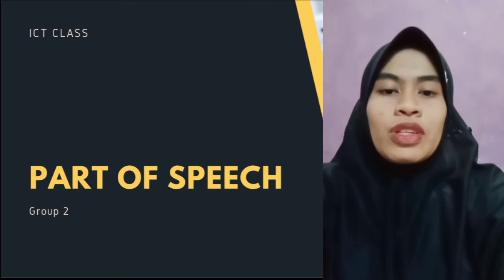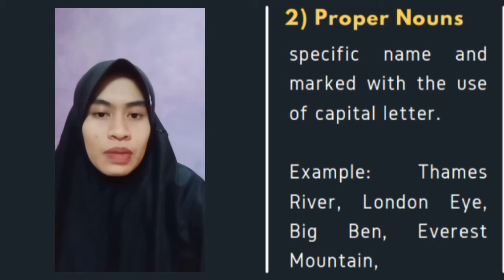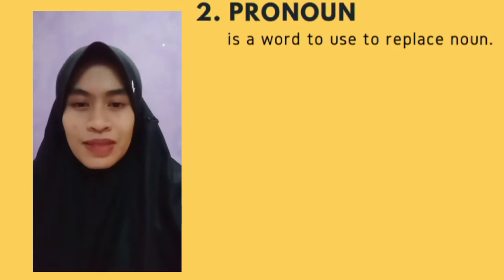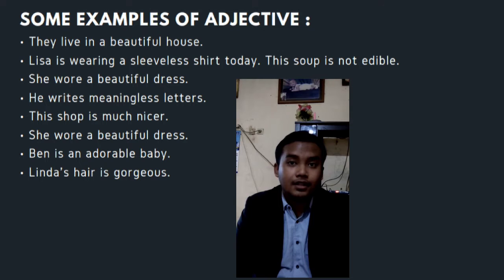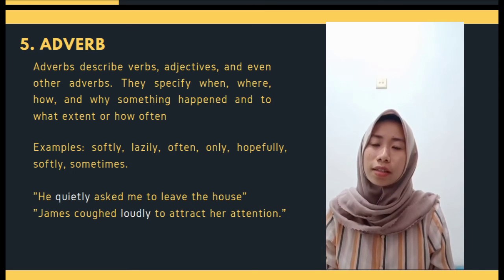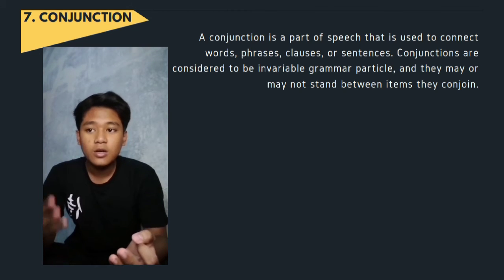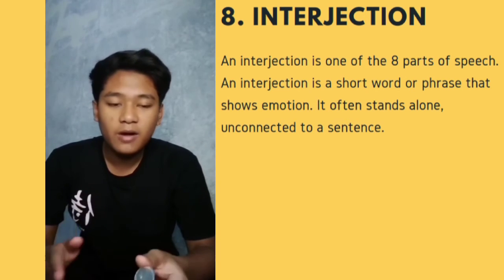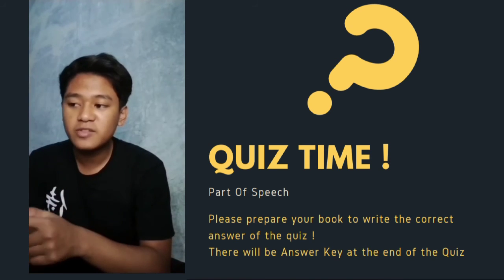Parts of Speech Interactive Video + Quiz Group 2 | ICT in ELT K1-19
Material: Parts of Speech + Quoiz
Group 2
Members:
Aldi Febrianto
Aldioni Marchelda
Fatimmessiah Azzuhrah
Vivi Marselina